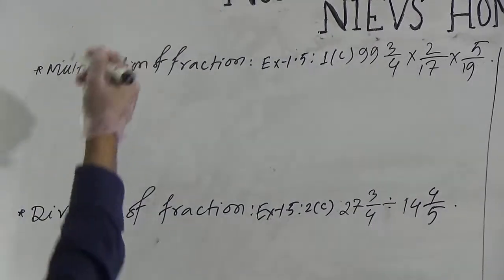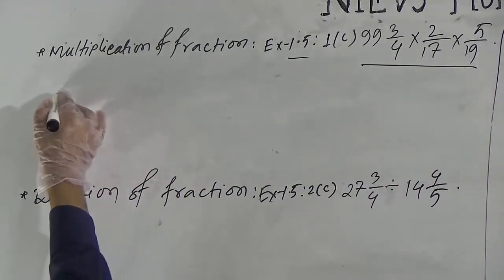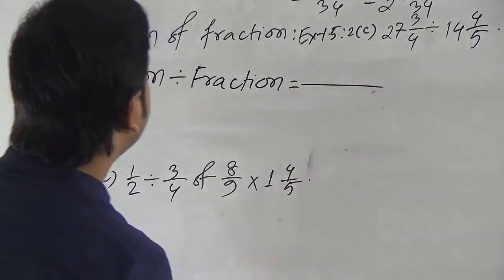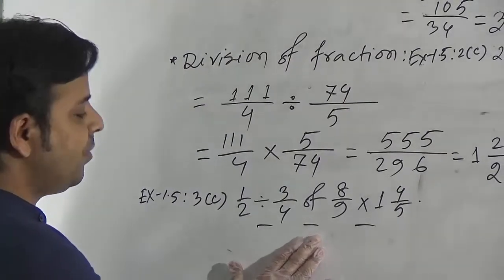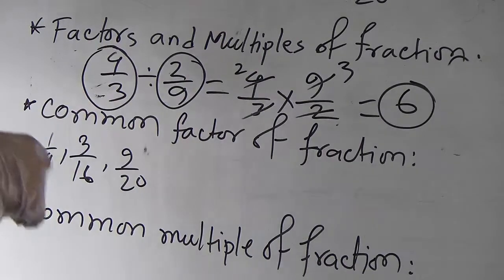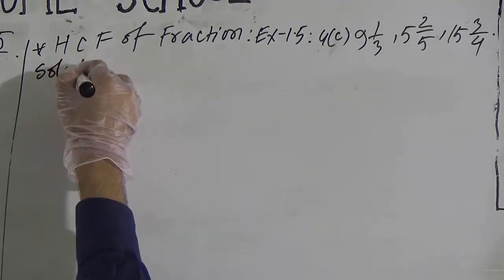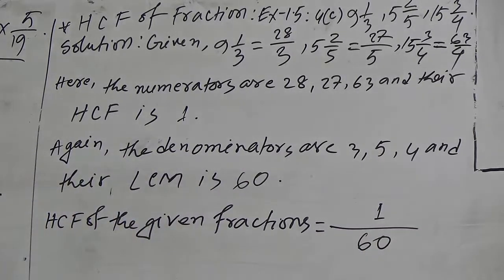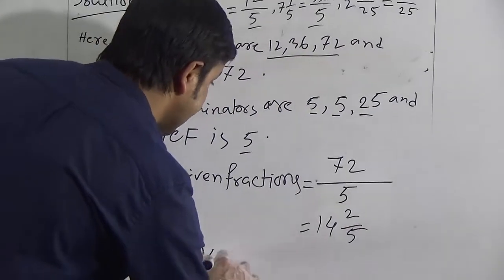Annual Term, Class: Six, Subject: Mathematics (Lecture-1)Topic: Chapter-1 (Ex-1.5 Basic Discussion)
Annual Term
Class: Six
Subject: Mathematics (Lecture-1)
Topic: Chapter-1 (Ex-1.5 Basic Discussion)+ Ex-1.5
Teacher: Emdadul Hoque